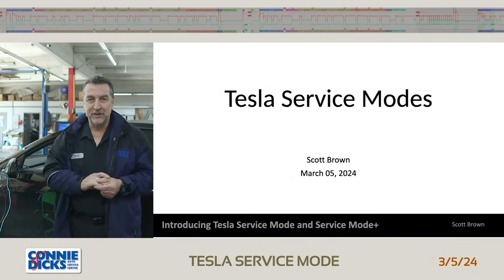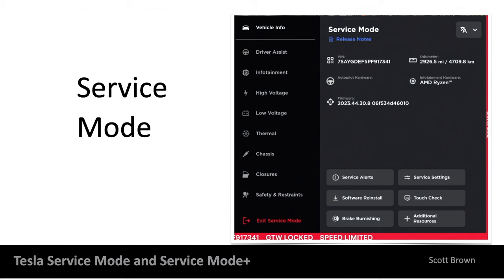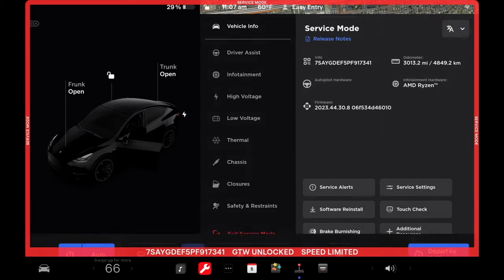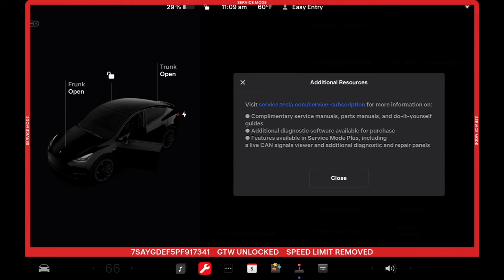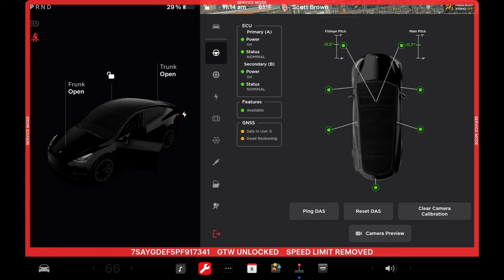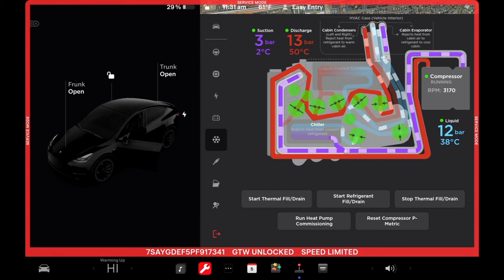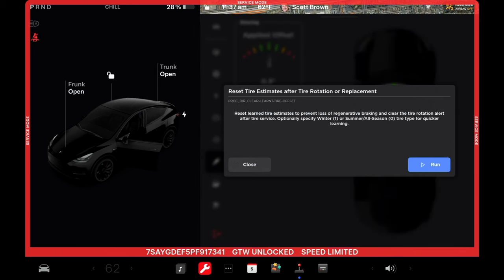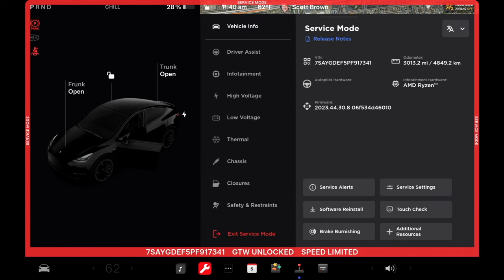Introducing Tesla Service Mode and Service Mode + Livestream Recording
This is a recording from a Livestream performed on 3-5-2024

Join us for an enlightening live streaming event focused on the Tesla Model Y, where we delve into the intricacies of Service Mode and Service Mode+. Discover how to activate these modes without the need for specialized tools and uncover the array of features accessible to technicians. This session is designed to highlight essential aspects every technician should be aware of when working with Tesla vehicles.

In this introductory live stream, we're taking a look into the Tesla Model Y's Service Mode and Service Mode+. Our journey begins with a step-by-step guide on activating basic Service Mode, ensuring technicians can access this feature effortlessly, without the reliance on proprietary tools. We'll explore the functionalities available in this mode, providing technicians with the knowledge needed to perform diagnostics and maintenance tasks efficiently.

As we progress, we'll transition into Service Mode+, offering a glimpse into advanced vehicle analysis. This segment will include a detailed overview of utilizing the Tesla Toolbox subscription, a pivotal resource for technicians aiming to elevate their vehicle diagnostic capabilities. By leveraging Tesla Toolbox, technicians can access a wider range of diagnostic and repair functions, enhancing their ability to address complex vehicle issues.

Furthermore, we'll introduce participants to Tesla Garage and Periscope. These platforms represent the forefront of remote vehicle diagnostics and support, enabling technicians to connect with client vehicles from afar. This segment aims to illustrate the practical applications of these tools in real-world scenarios, showcasing how they can streamline the diagnostic process and facilitate more effective communication with clients.

This live streaming event is a must-attend for automotive service technicians, especially those specializing in electric vehicles, seeking to expand their knowledge and skill set with Tesla's latest technologies. Whether you're a seasoned professional or new to EV diagnostics, this session will equip you with valuable insights into Tesla's Service Modes and the advanced tools available for vehicle analysis. In future videos, we plan to dig deeper so that we can all learn more about Tesla vehicles.